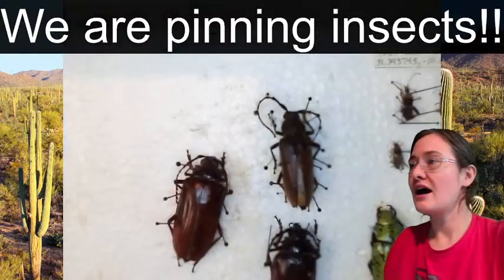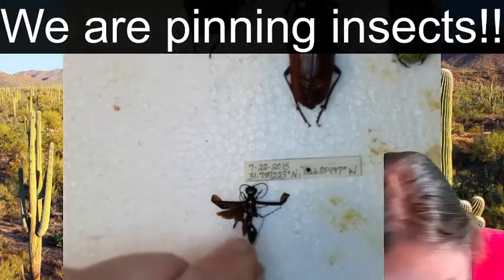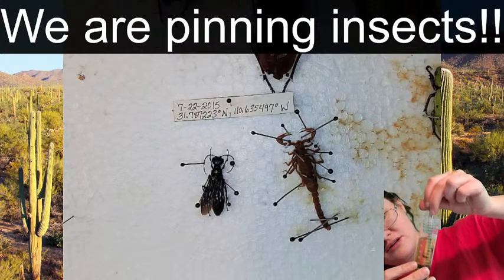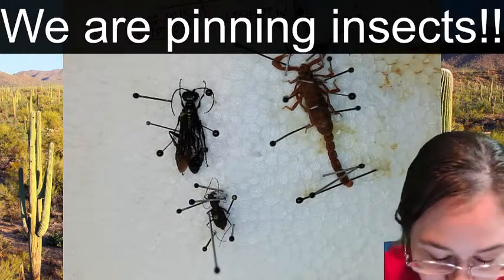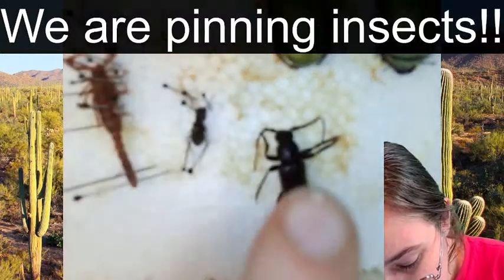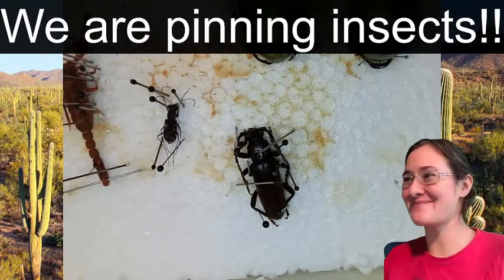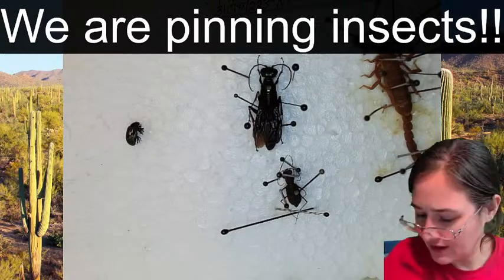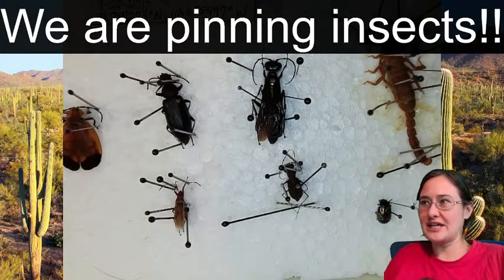Pinning Older Specimens Out of Alcohol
We will be pinning a variety of insects. Come chat with me about insects.